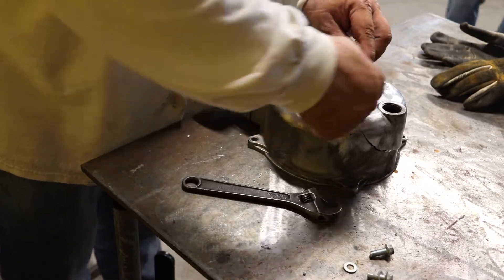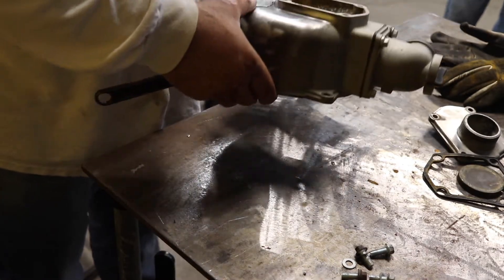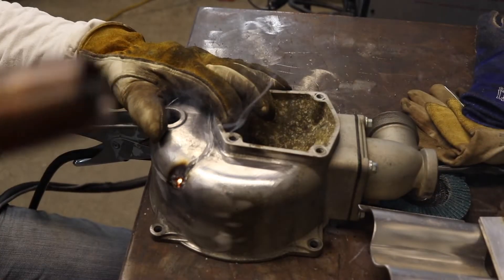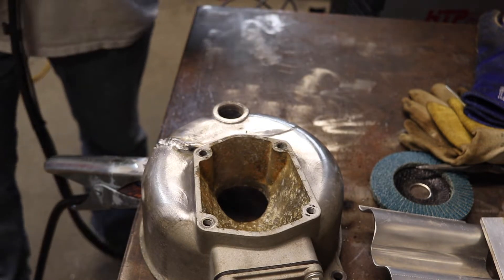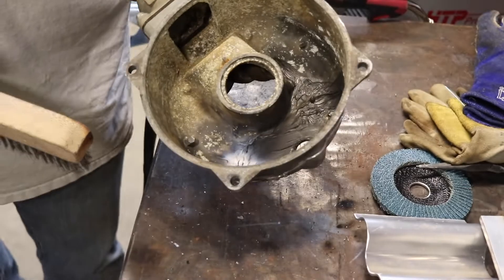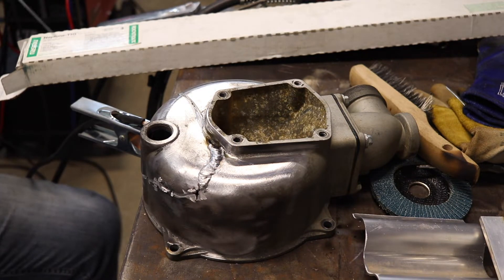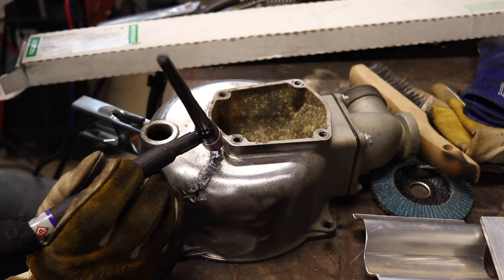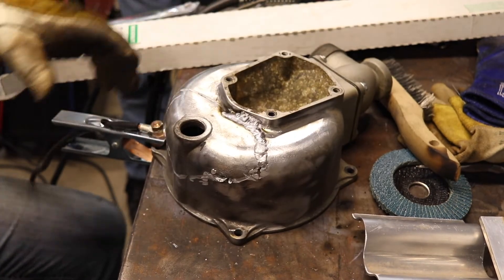Cast Aluminum Water Pump Repair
The 2" water pump was left full of water during an unexpected freeze and cracked the aluminum. We used the HTP Pro Pulse 220 MTS  and the Invertig 221. While TIG welding we used Rockmount Welding's Neptune TIG repair rod. The aluminum casting was oily and multiple previous repairs were made which caused contamination even with cleaning.